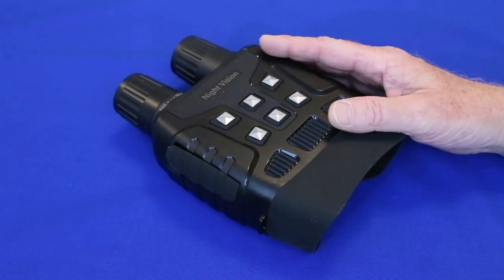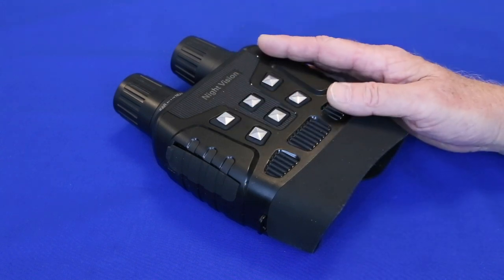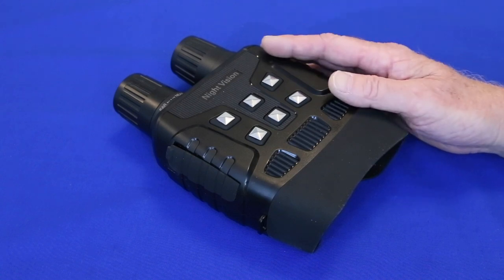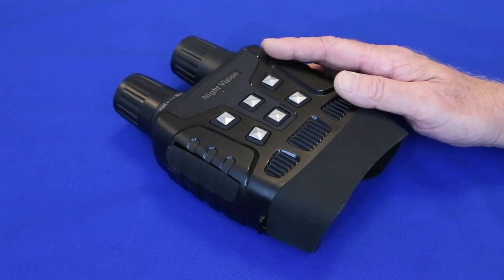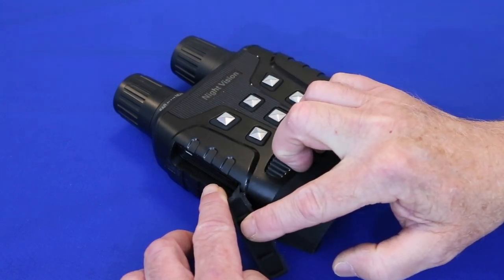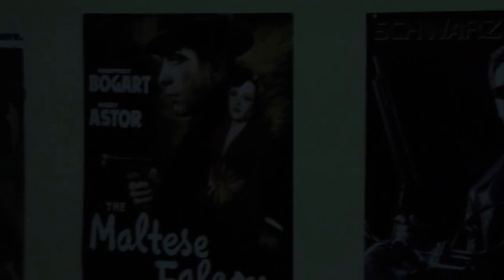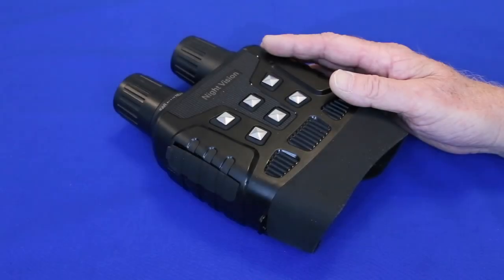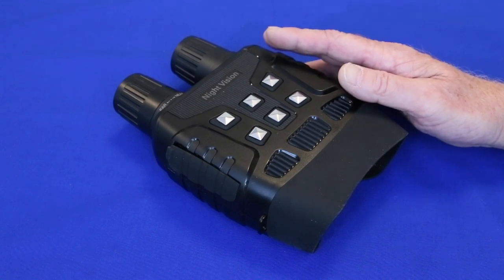Night Vision Binocular Review Part 2